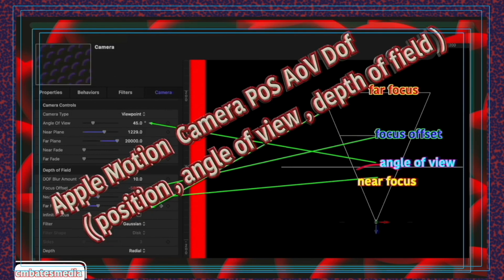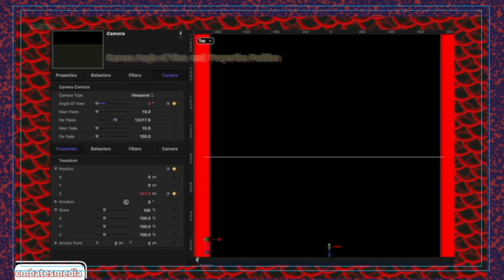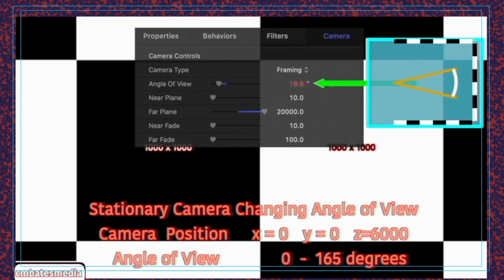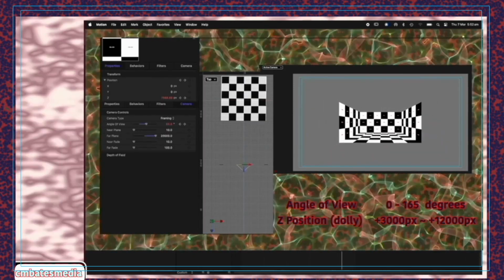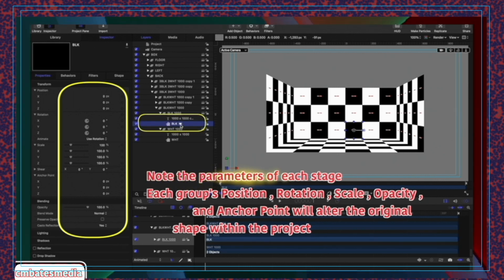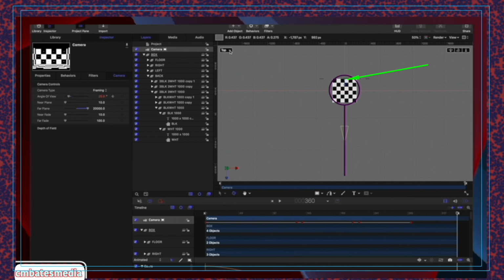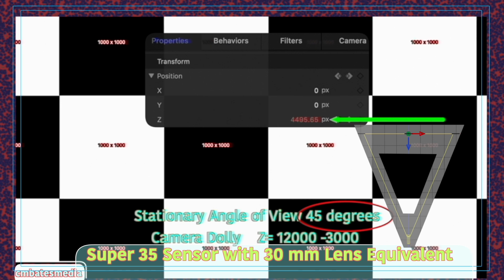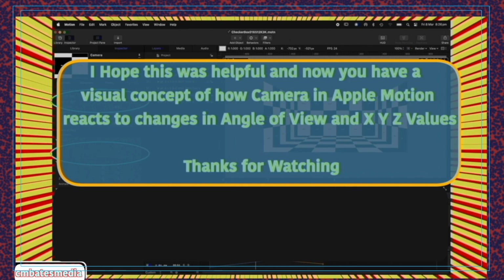Apple Motion Camera. Angle of View (AoV) Position (PoS) Depth of Field (DoF)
Apple Motion's Camera Layer and its various settings. Combining AoV and the camera position can create some interesting effects.